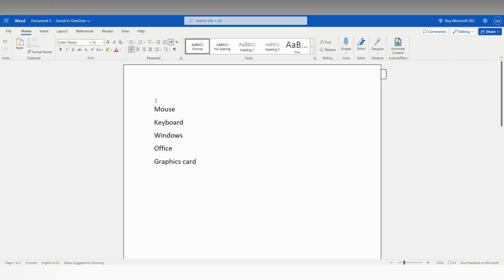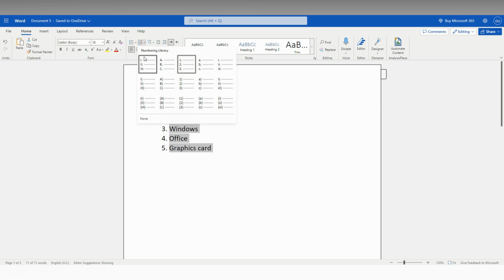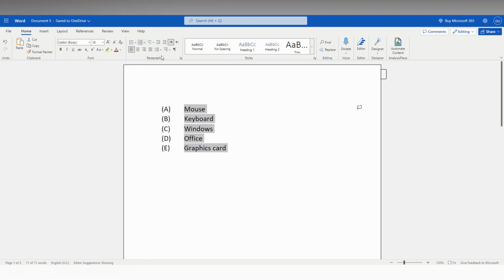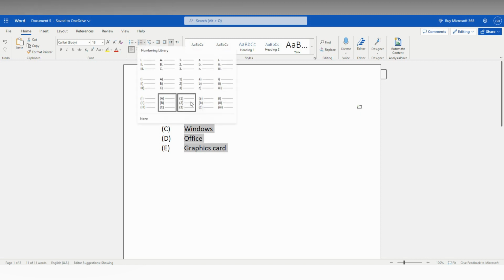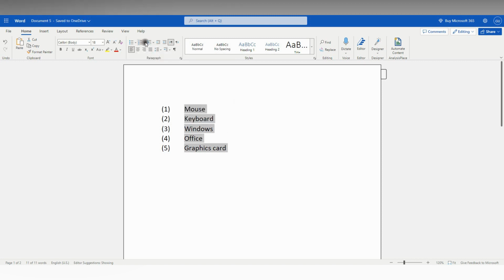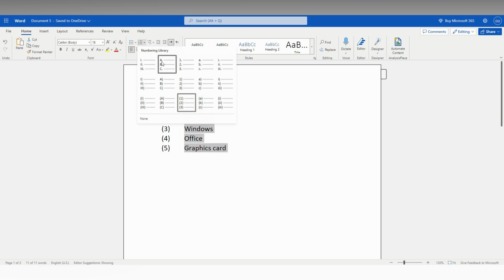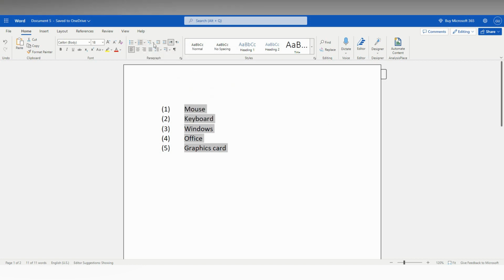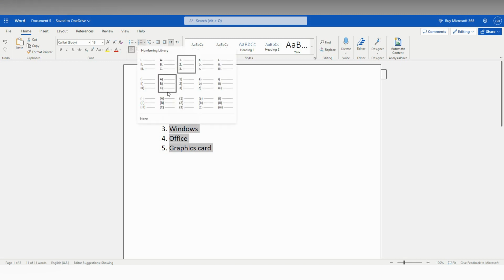Numbering in ms office word web | Microsoft web word tutorial